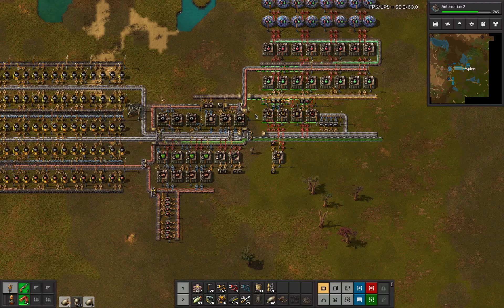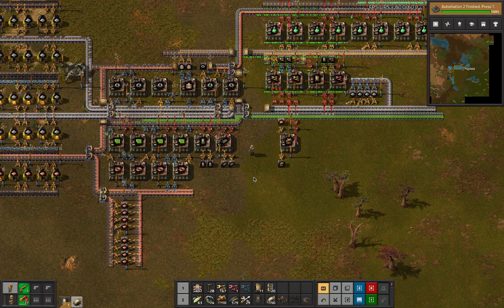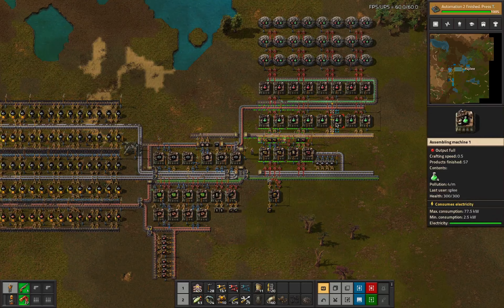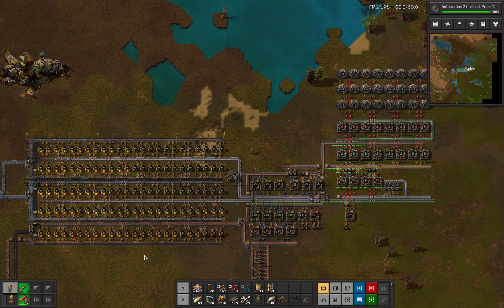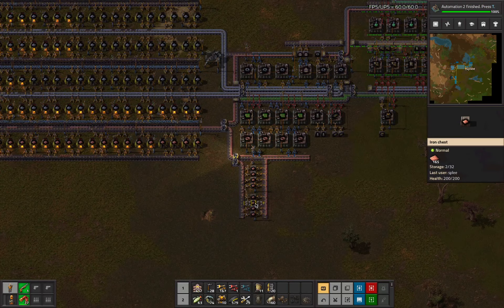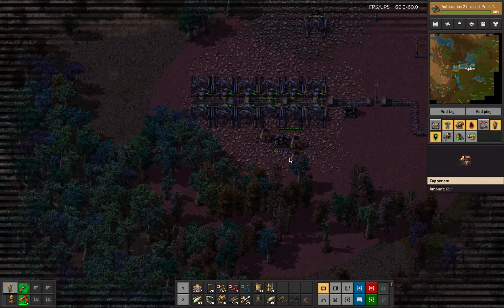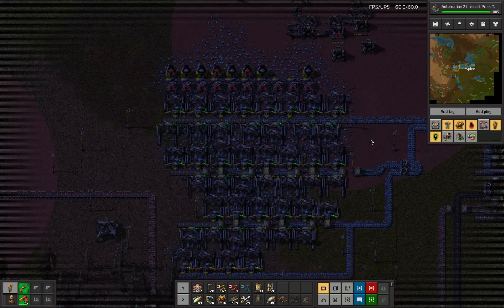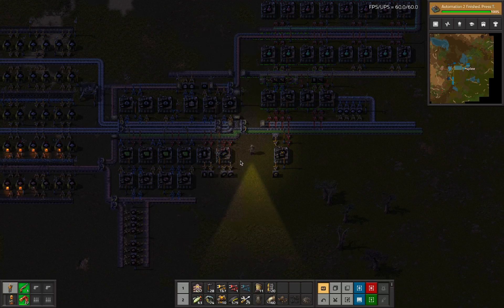Deathworld strats: go slower, pollute less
The first of some high level deathworld summaries: what I was thinking when I actively decided to speedrun slower than the gold standard default settings builds. Deathworld is slower anyway because combat, additionally I'd rather have less pollution on the map, also because biters. Designing for that makes me worse at default settings, hopefully better at deathworld.

There will be a few other short videos to follow highlighting some divergences from the "normal" default settings meta. Places where designing to reduce pace and pollution manifest in the base. Perhaps it will be interesting, possibly even informative.